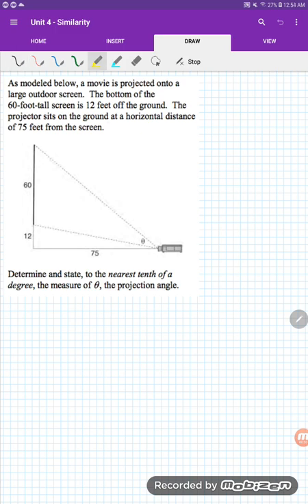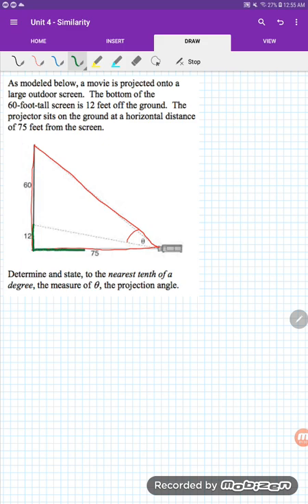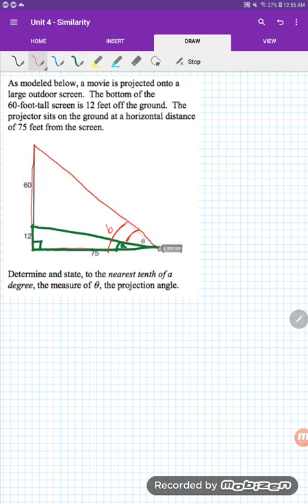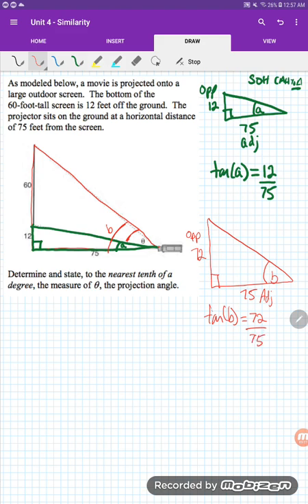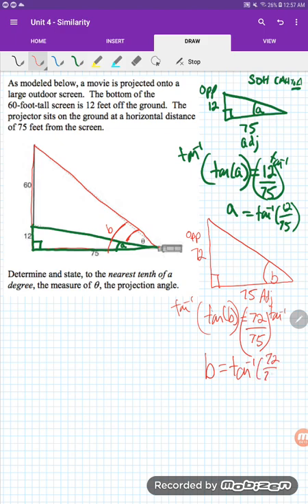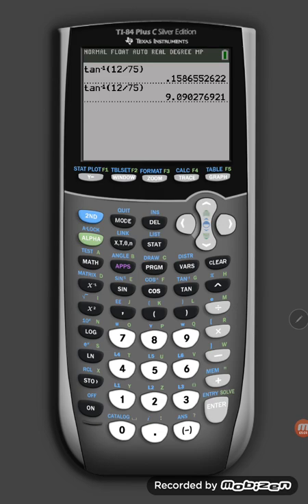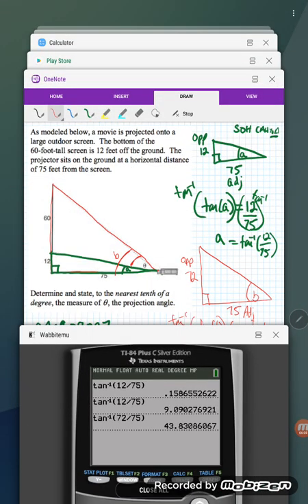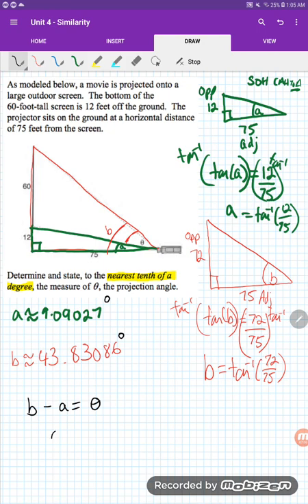Projector Trig Problem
One Notebook File